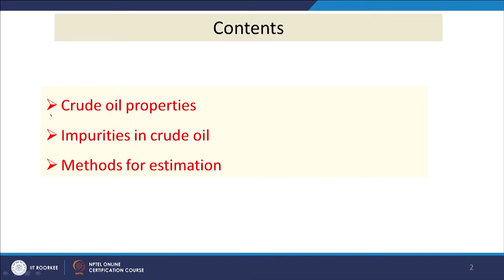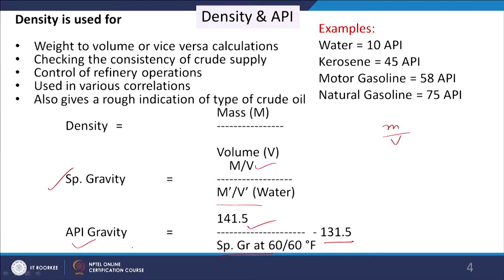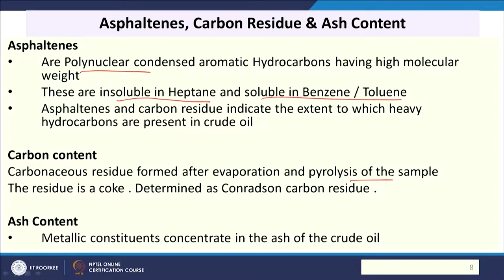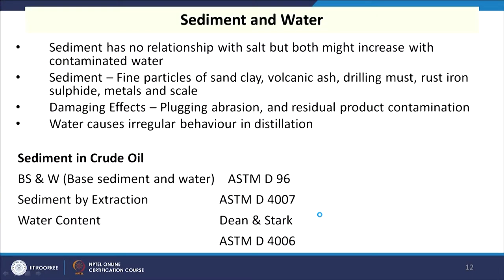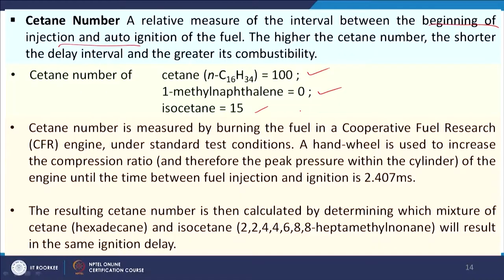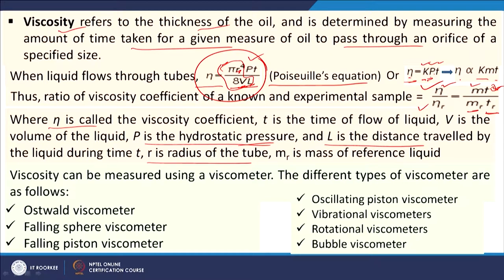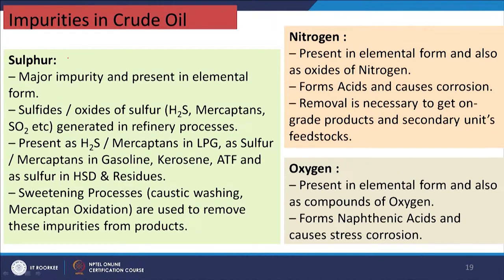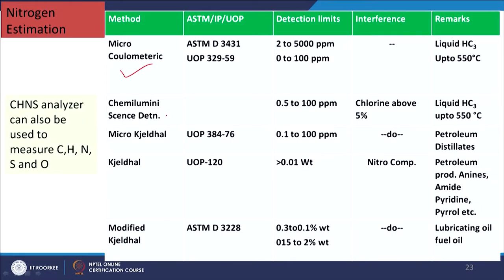mod03lec12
CHARACTERISTICS OF CRUDE OIL AND PETROLEUM PRODUCTS
Crude oil properties
Impurities in crude oil
Methods for estimation